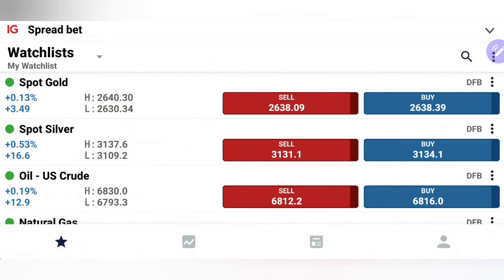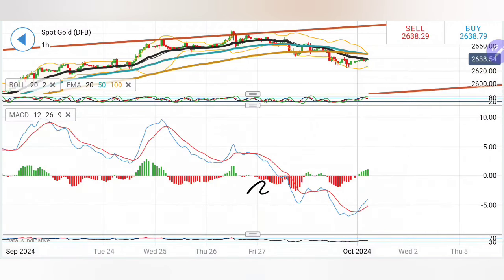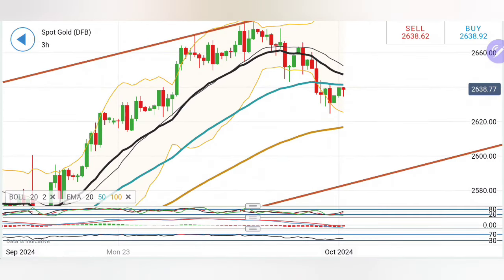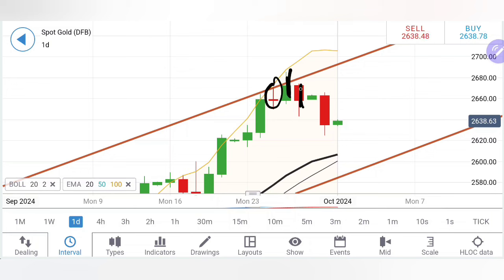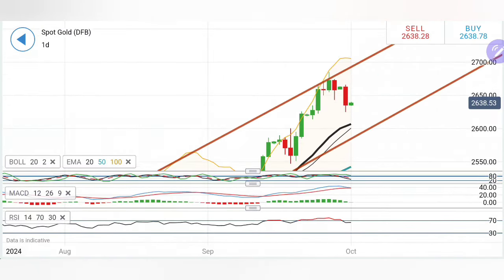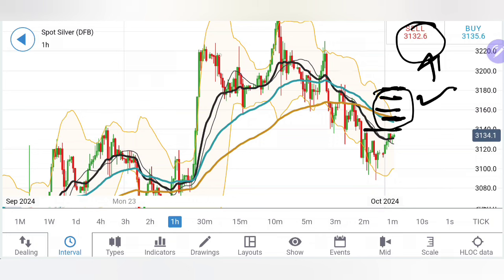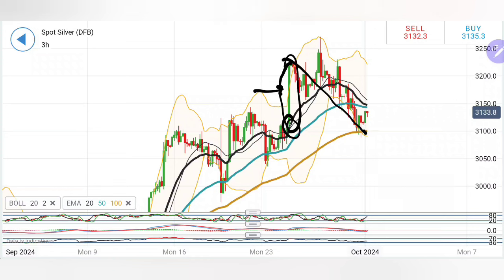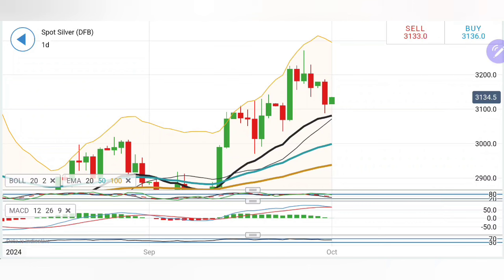I'm Tracking Gold Price LIVE , Here's What I Found For Today | Gold & Silver Price Prediction 1 Oct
Is the gold price at a record high? Wondering if it's too late to invest in gold? Watch this video for a gold profit strategy and live trading updates for 30 Sep. Plus, learn about the Gold price rally and XAUUSD trading tips!

In today's video, we're focusing on the Bullish trend observed in gold and silver at the start of the week. Whether you're a beginner or an experienced trader, this video is tailored to help you understand the current market trends and prepare your trading strategy accordingly.

We'll explore critical support levels for gold , assess the potential for a market reversal, and provide you with insightful buy/sell levels and profit ideas for trading these precious metals. With a special emphasis on gold's performance and technical indicators like stochastic oversold, MACD, and RSI, we aim to equip you with the knowledge to make informed trading decisions.

Follow Ankit Jain Here:
CHAPTERS:
Gold Monthly, Weekly, Daily, 4 Hour Chart Analysis
Gold Indicator Analysis
Gold Overview
Mentorship Opportunities
Trading Strategy Insights